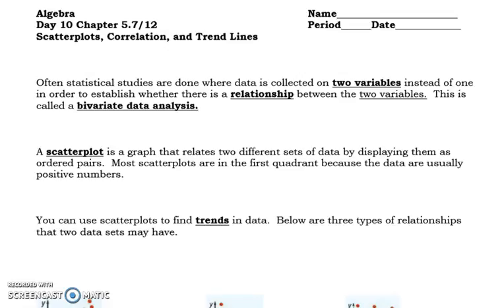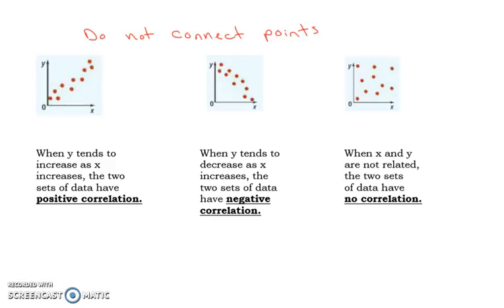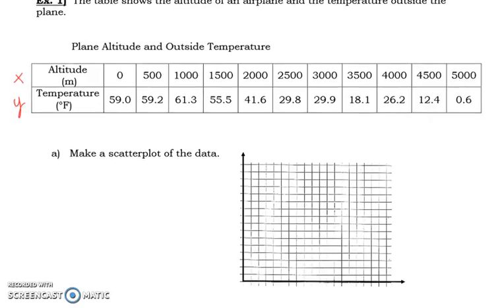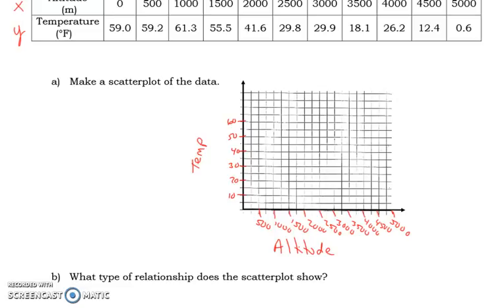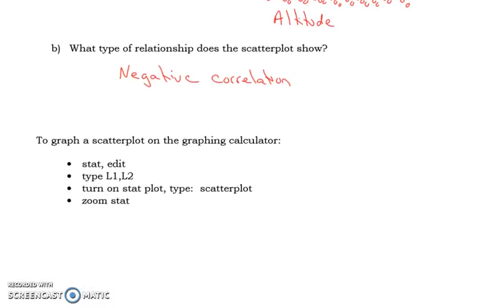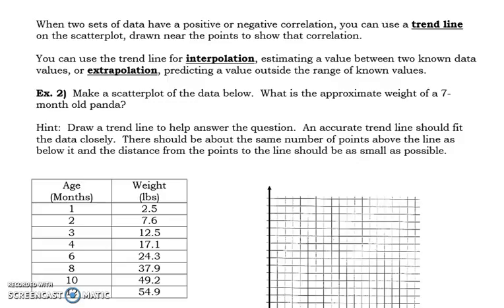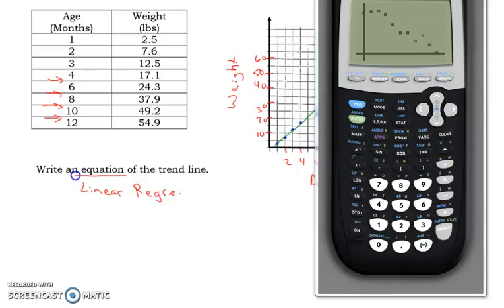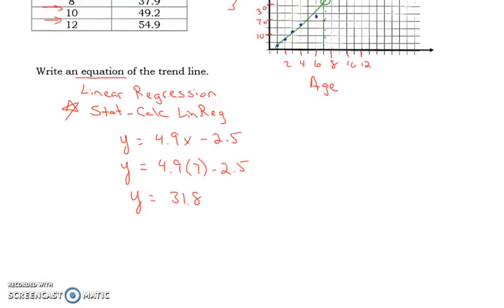Ch 12 Day 10